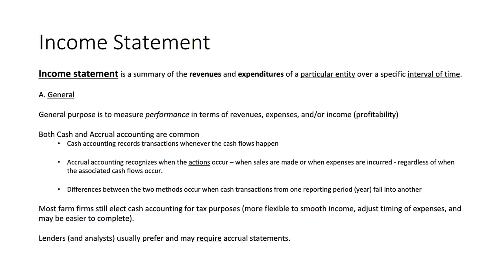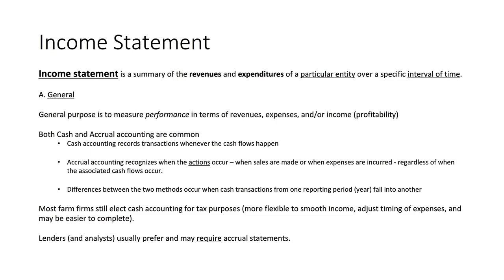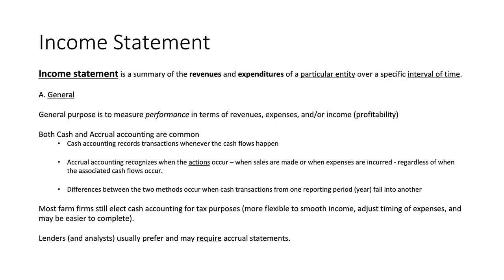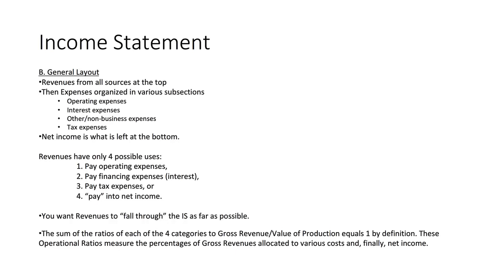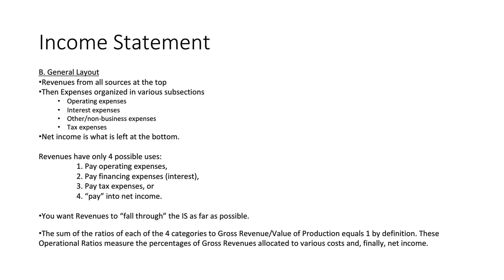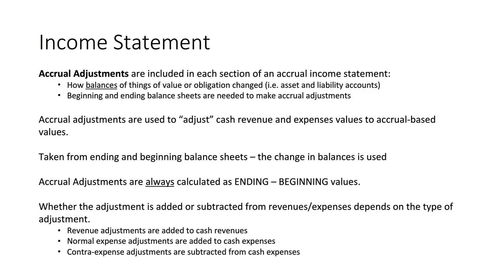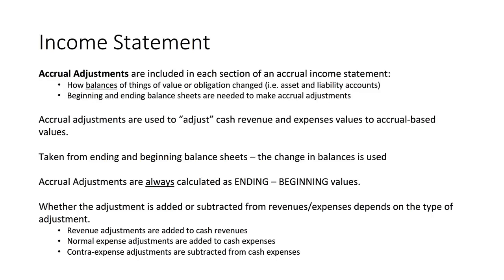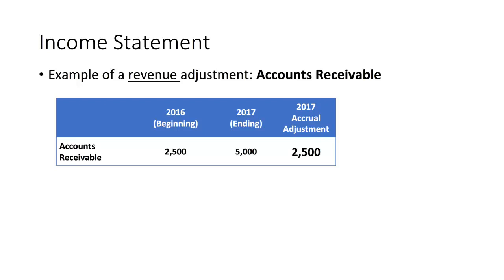ACE 345: Income Statement Intro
Introduction to the Income Statement